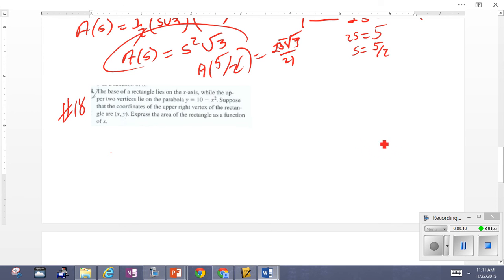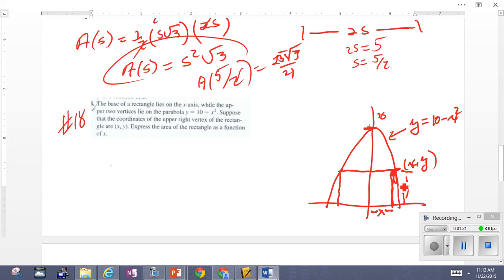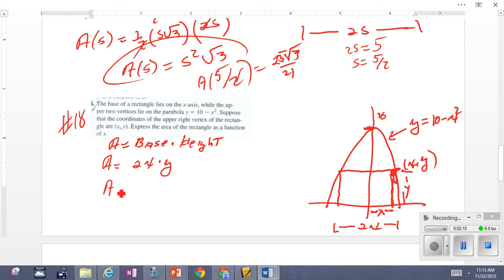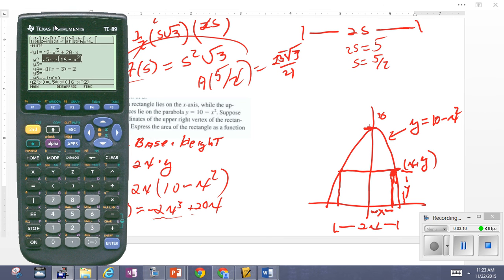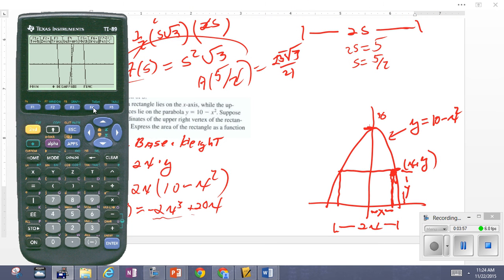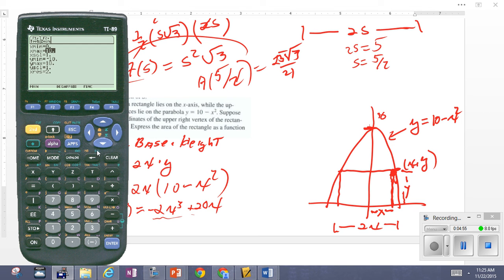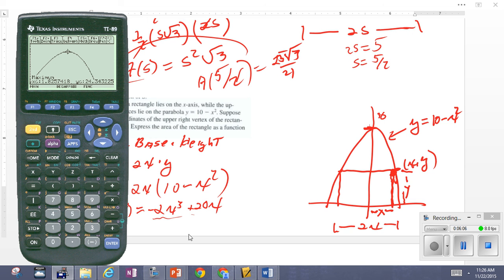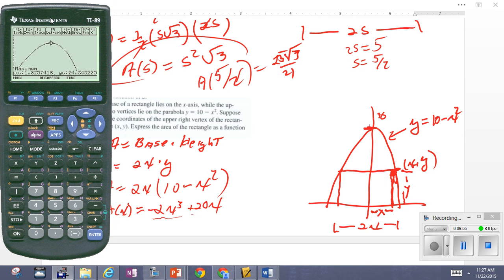Section 4 4 #18